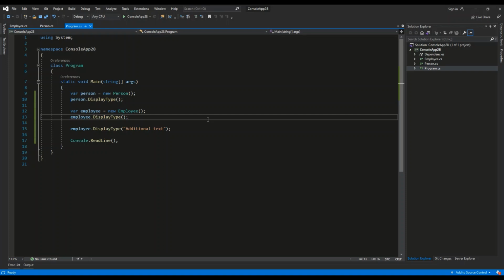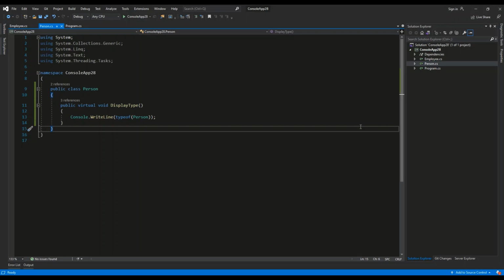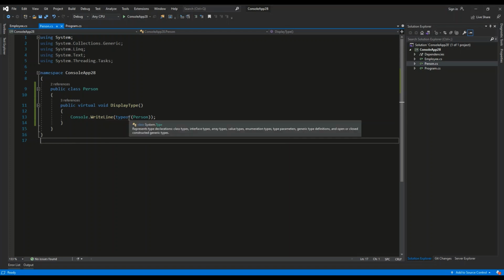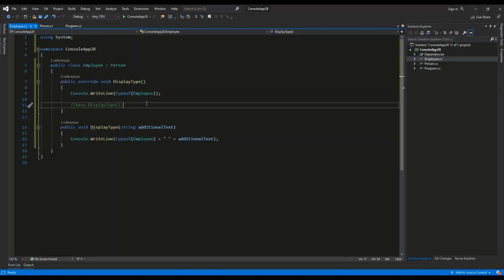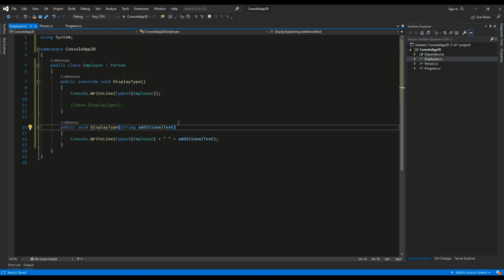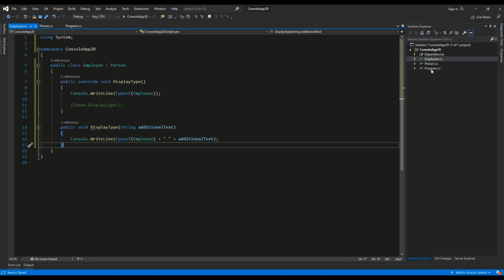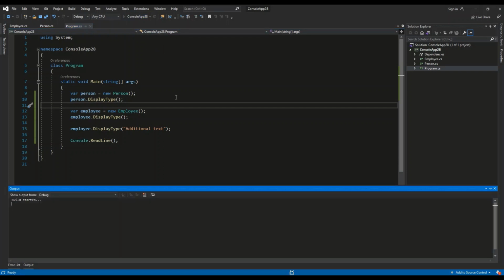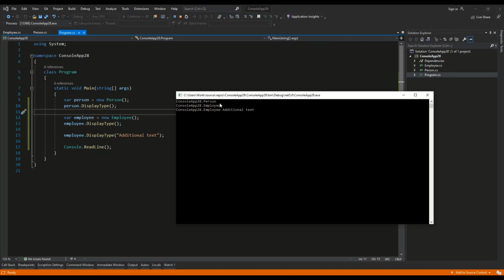Method overriding and overloading in C#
In this video I explain the method overloading and overriding in C#.